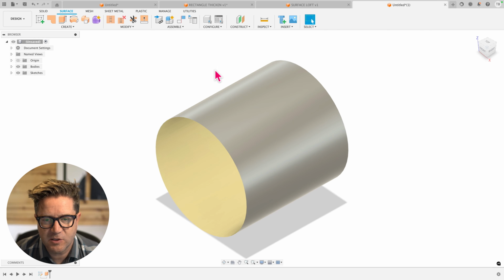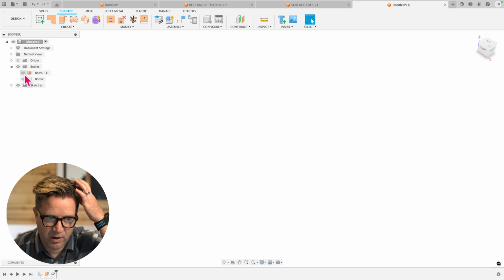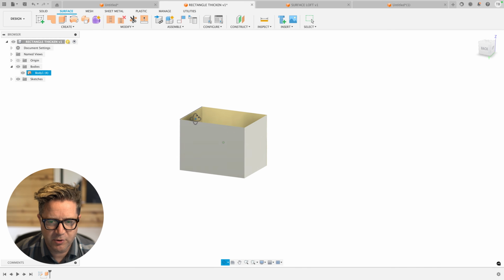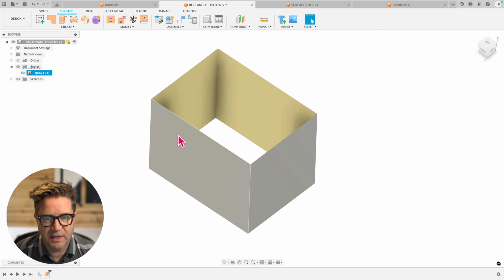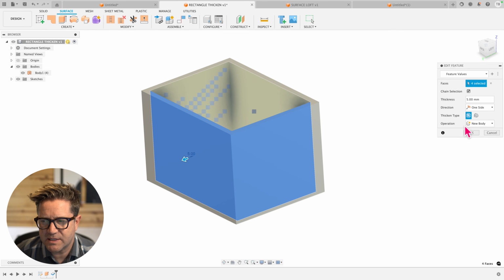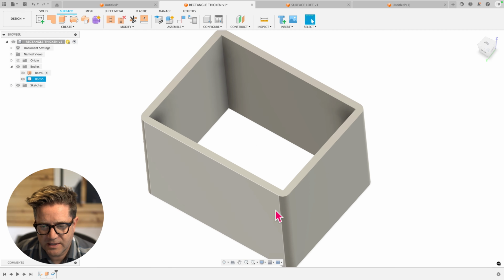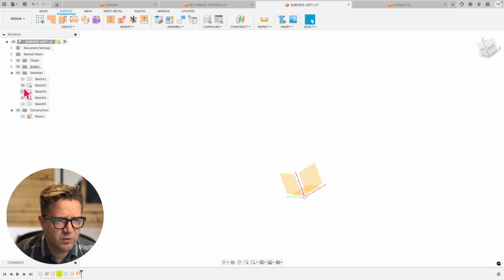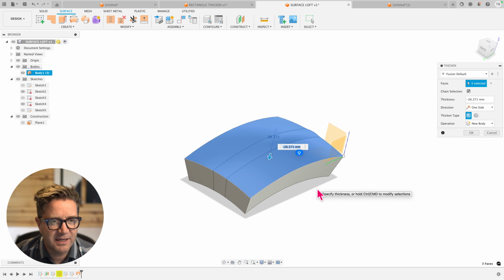Fusion 360 Thicken Tool Explained (Add Thickness to Surfaces!)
Quickly convert your surface geometry into a solid in Fusion 360 using the Thicken tool. This powerful tool is one of the fastest ways to turn a loft, patch, or extruded surface into something 3D printable or ready for manufacturing.

✅ Understand what makes a surface vs a solid
✅ Learn how to use the Thicken tool (single or multiple faces)
✅ Add thickness in one direction or symmetrically
✅ Explore when to use "Rounded" thickening — and when not to
✅ Troubleshoot thicken failures with complex geometry
✅ Discover the relationship between surface bodies and solid bodies
✅ Tips on cleaning up leftover surfaces and managing your timeline
✅ Bonus: When Thicken isn’t enough — other tools to consider (Offset Surface, Boundary Fill)

Whether you're modeling custom enclosures, ergonomic grips, or sleek shapes — Thicken is a must-know feature.